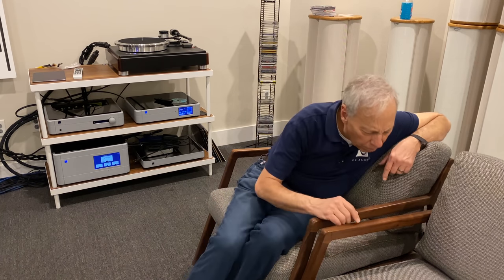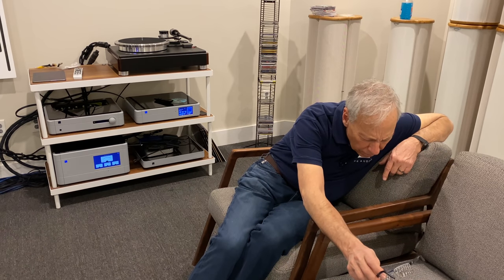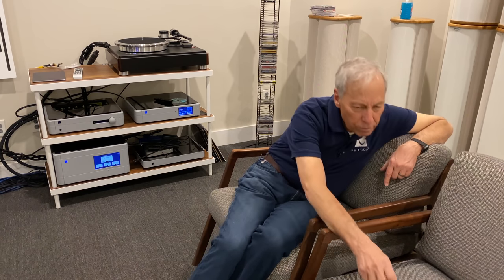Coax or optical for long audio runs?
If you have a long run connecting a digital source to a headphone or other audio product, what's the best interconnection possible?